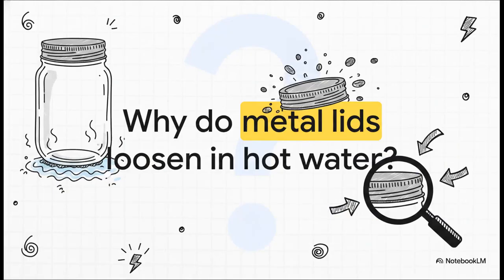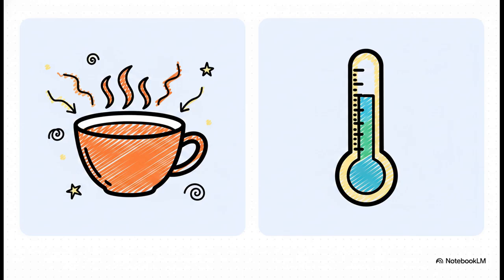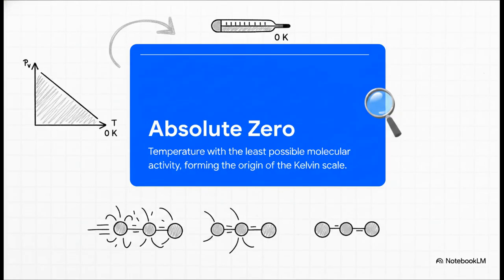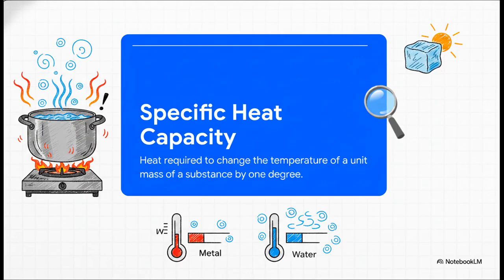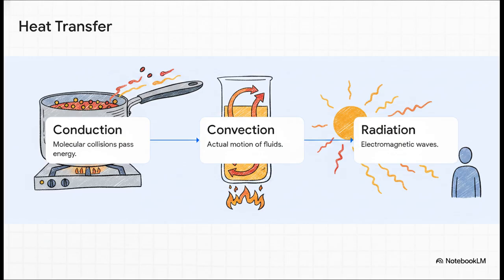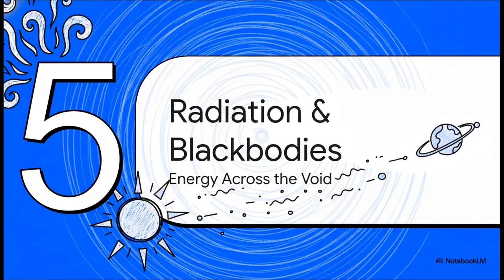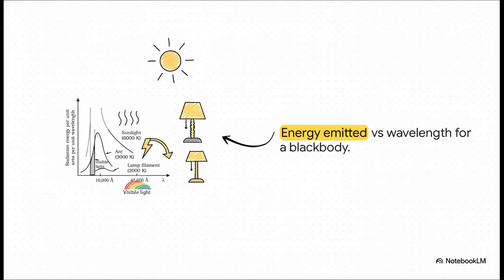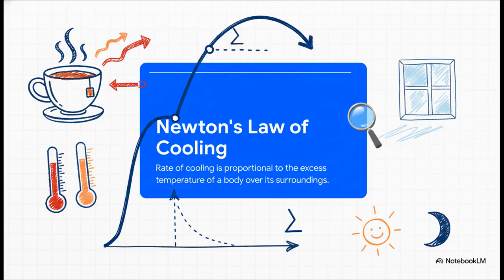Thermal Properties of Matter | The Engineer Owl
Master the physics of thermal properties of matter. Learn how heat transfer works and apply these concepts to explain everyday phenomena.

Understanding the fundamental difference between heat and temperature is essential for physics students and curious learners alike. This guide clarifies how thermal energy moves through solids, liquids, and gases, covering conduction, convection, and radiation. By examining principles like Wien's Displacement Law and Newton's Law of Cooling, you will gain a clearer picture of how objects interact with their environment.

We also examine the behavior of materials during thermal expansion and the theoretical limits defined by absolute zero. Whether you are studying for an exam or simply want to grasp the science behind natural convection and beach winds, these explanations provide a solid foundation for your physics studies.

0:00 The Physics of Hot and Cold
1:01 Defining Heat vs Temperature
2:47 Matter in Motion
7:01 Newton's Law of Cooling

Wisdom, Engineered.